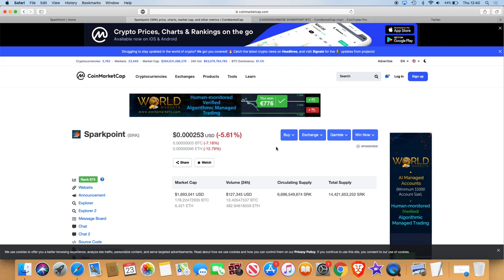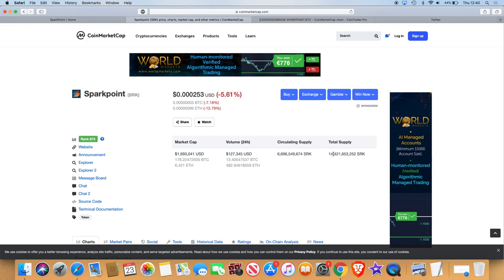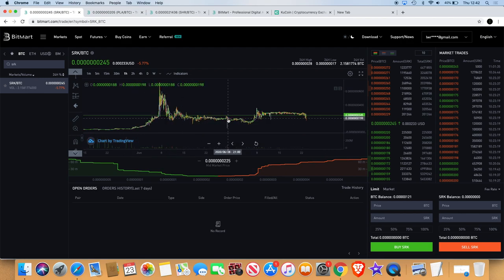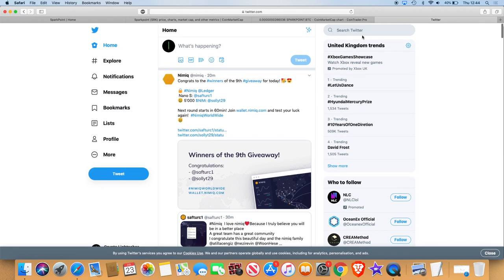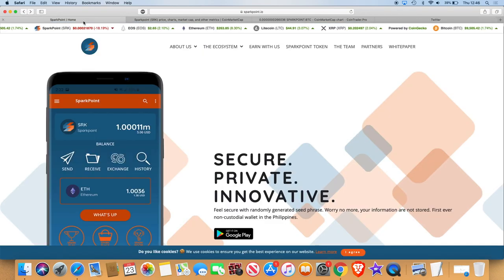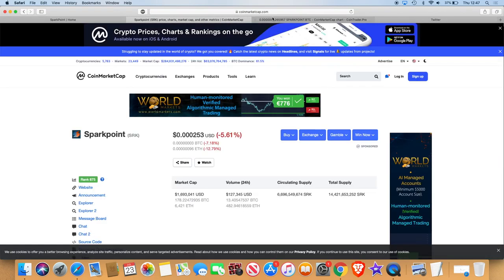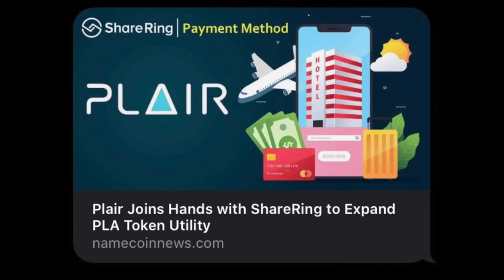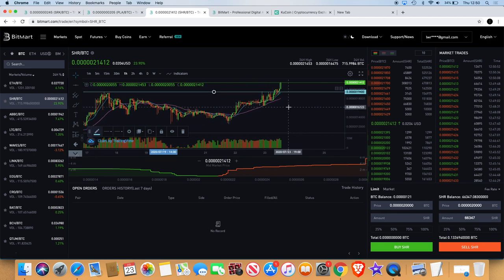Sparkpoint SRK Hidden Gem | Plair PLA | ShareRing SHR New Exchange Listing LBank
Sparkpoint SRK has shown some promise and for me, this qualifies as one of my newly discovered Hidden Gems in the Crypto Gaming sector for 2020. In this video we dive in to some of the basics. I have also included a short update on the price movement of Plair (PLA) and also cover some news on ShareRing (SHR) who are being listed on a new exchange called LBank.

I do not expect them, but donations are always accepted and appreciated:
My addresses -
BTC: 3A9EcsoaZQquiu4uVGQojXbE84VHGrDnp8
ETH: 0x789315ae0c3f32ae6a4a38c01dac4054282fbf61